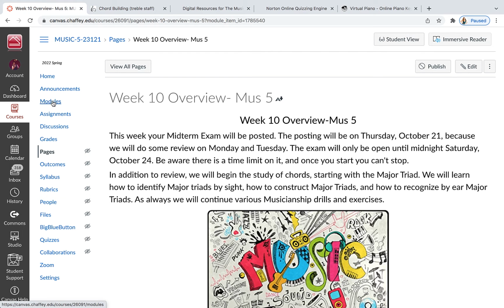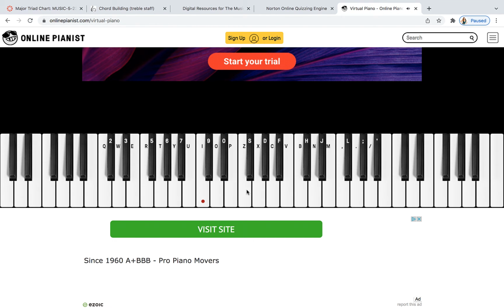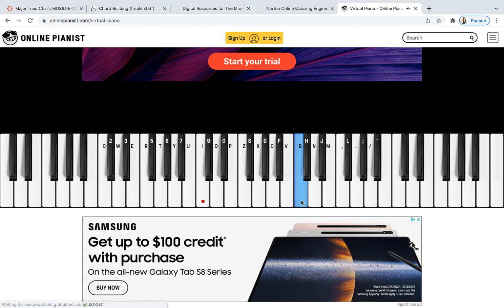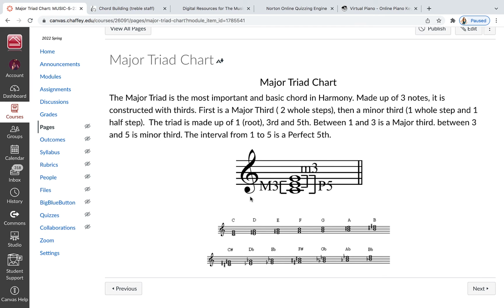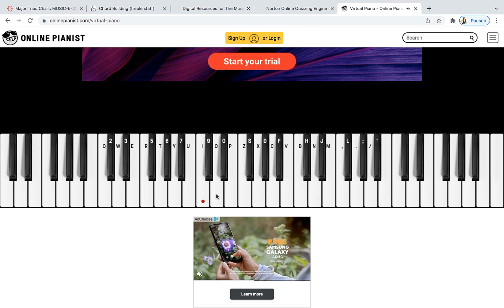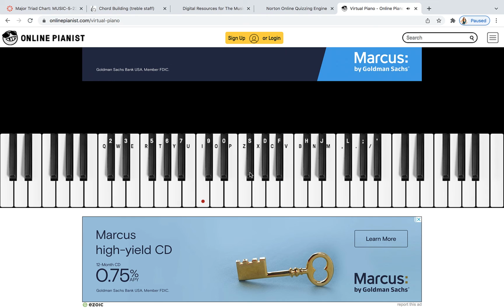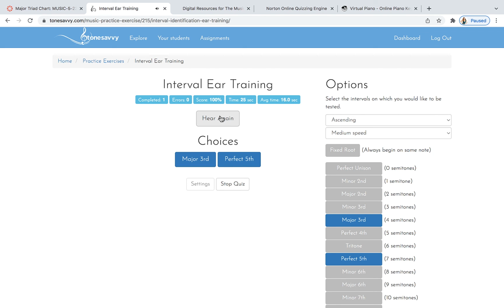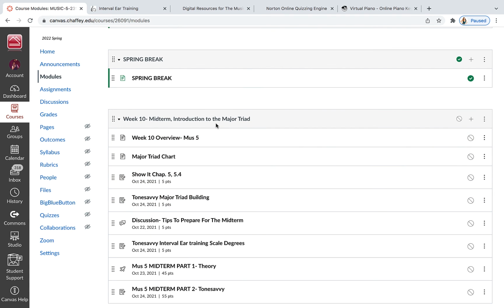Week 10 Video Lecture Midterm and Intro to Major Triad